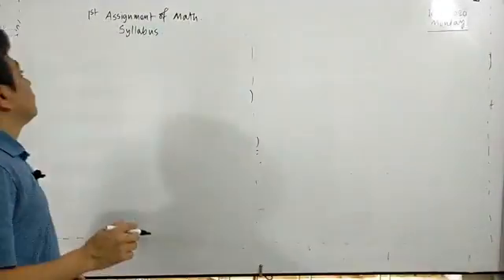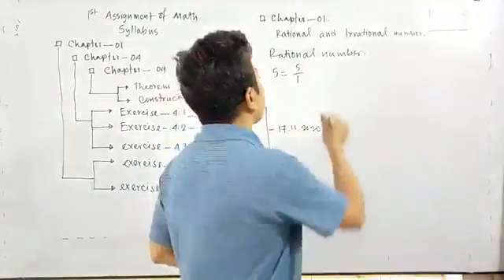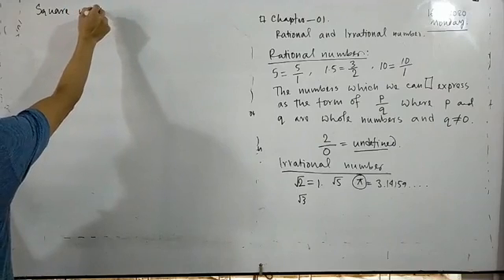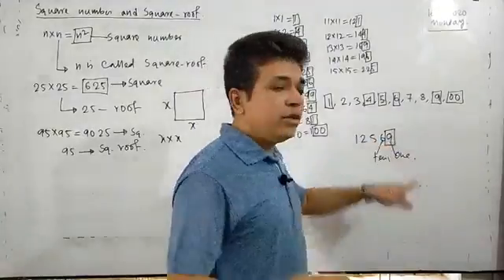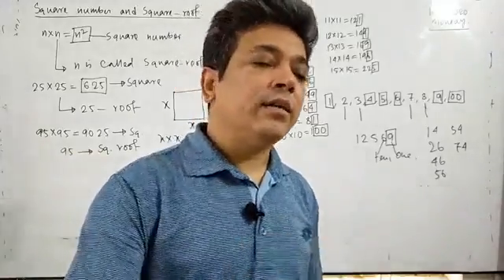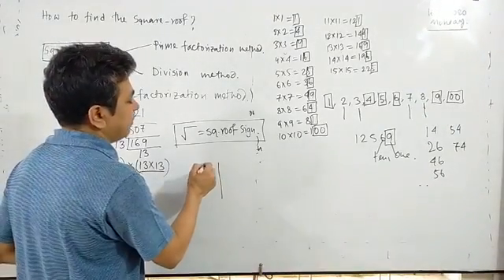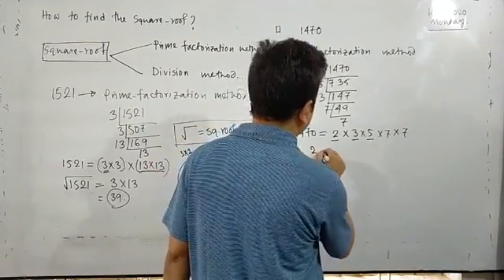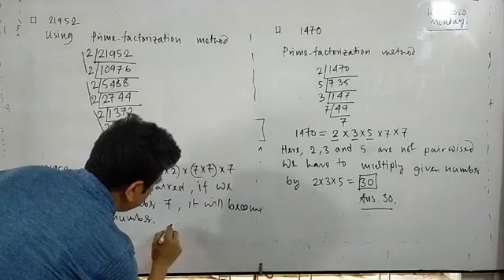Lecture on Chapter 01 | First assignment of Mathematics | Related Discussion of Assignment